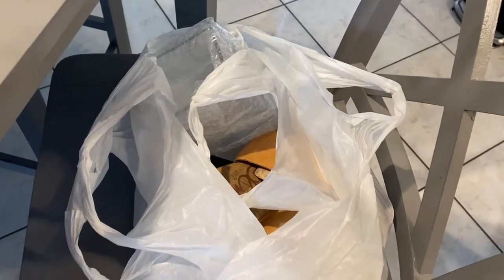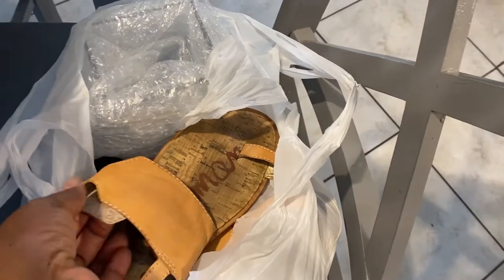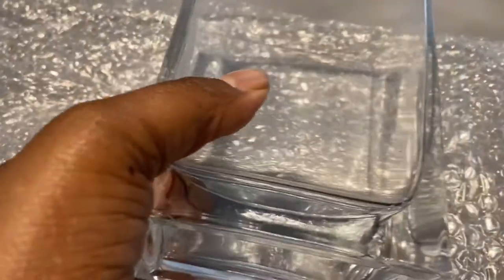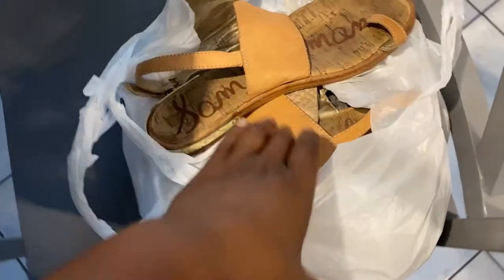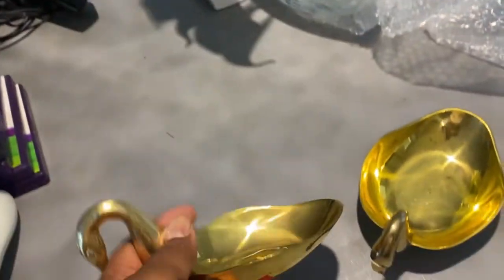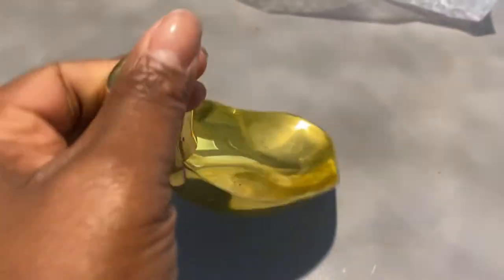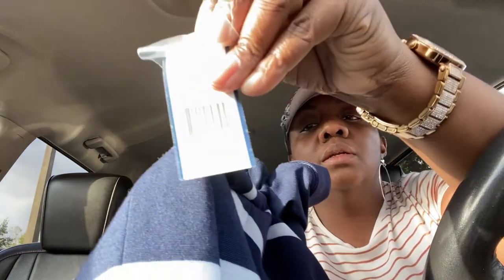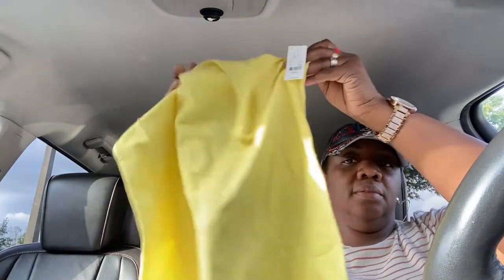VLOG WITH ME!/I NEED BIFOCALS?/MANI-PEDI/LUNCH DATE/MY AC IS BROKEN..AGAIN!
Restaurant: Harry's St. Augustine
Hair Salon: Nelson Crew, Jacksonville, Fl
Ralph Lauren Polo Shirt: Dillards.com (boys section)